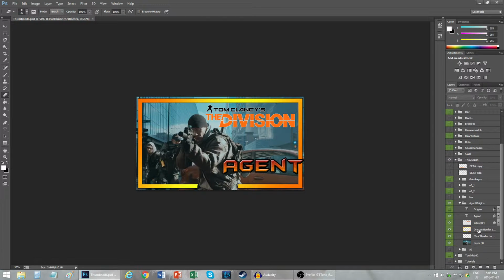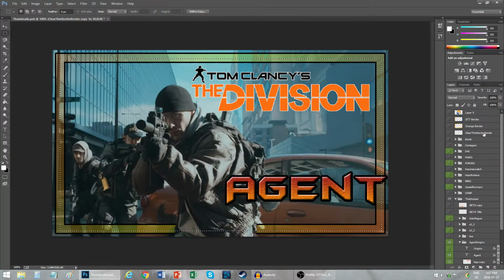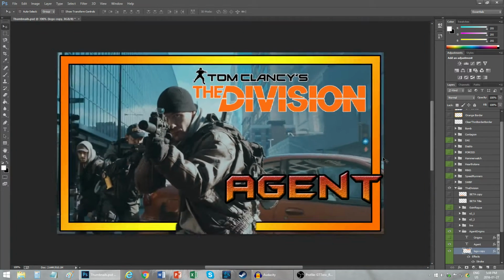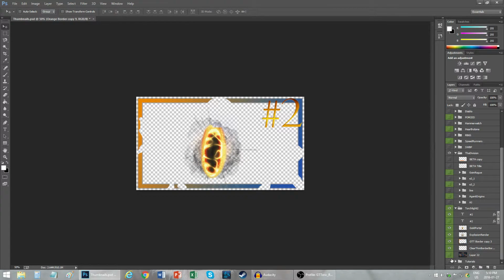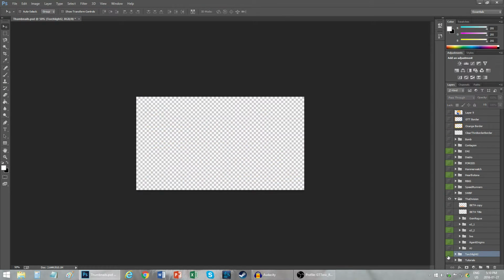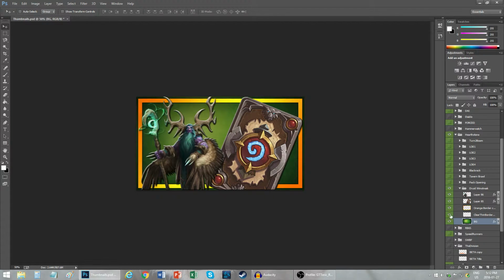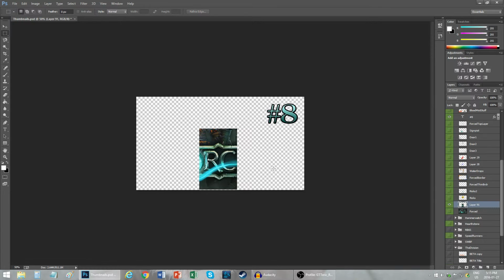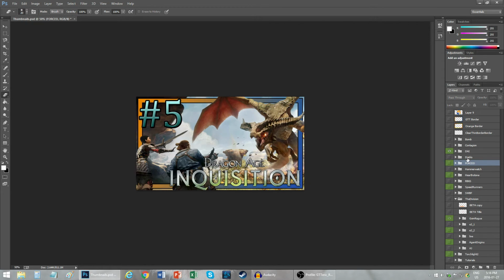How to Make YouTube Thumbnails Tutorial (2016)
Enjoy! Don't forget to leave a comment & rating, they help me improve and are always appreciated.

I made another YouTube tutorial on the main channel and it was requested there that I make a Thumbnail Tutorial. So here it is! This is basically how I make my thumbnails. Not really a step-by-step walk-through though. It's more of just me going through the concepts that I employ in my thumbnails.